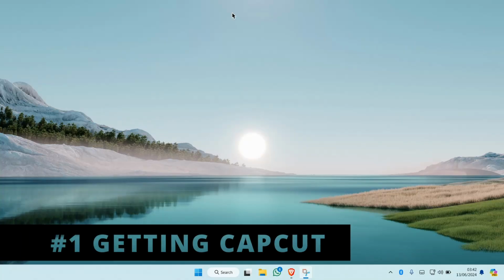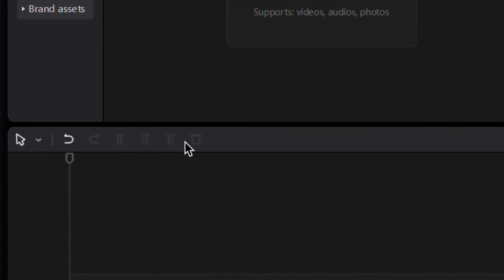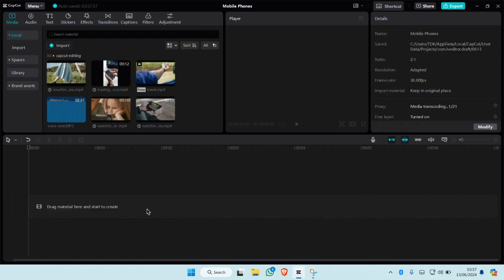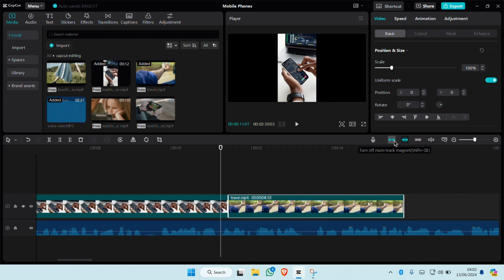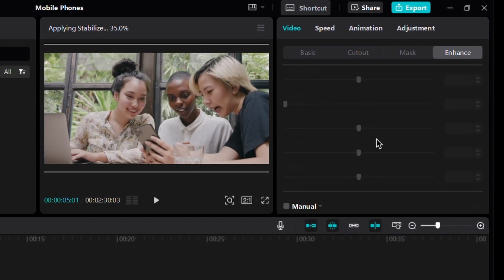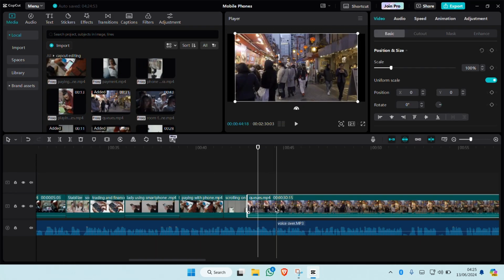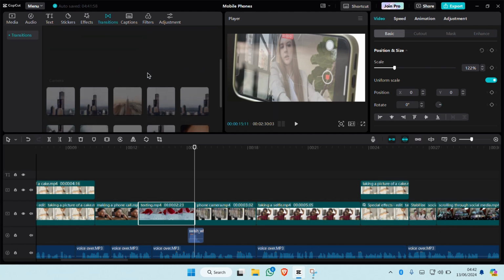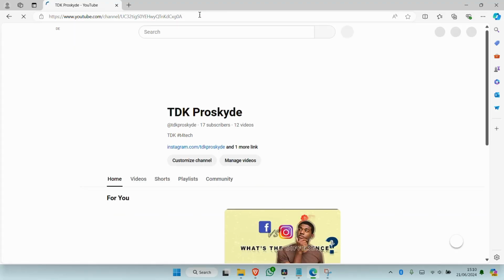Capcut tutorial for beginners full course 2024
In this video, I'll take you through everything you need to know to edit like a pro in CapCut. We are going to edit this video
c

Time stamps
Intro - 00:00
Downloading and installing capcut - 00:17
Home - 00:44
Creating a project - 01:21
Capcut interface - 02:18
Importing - 03:43
Cutting, text, effects, animation, transitions etc - 07:13
Exporting - 20:41